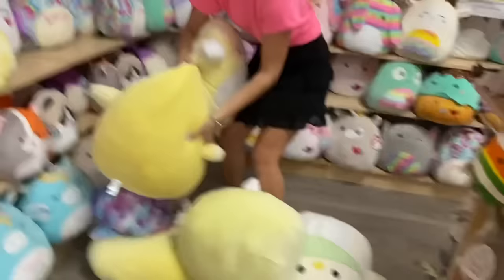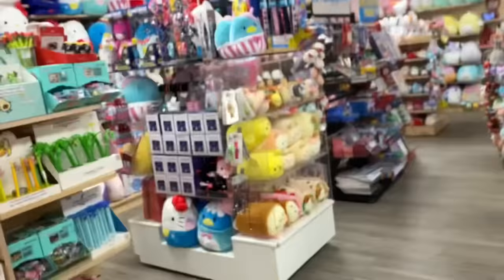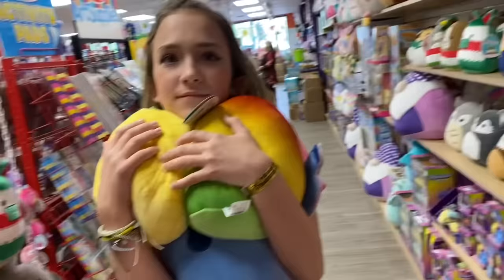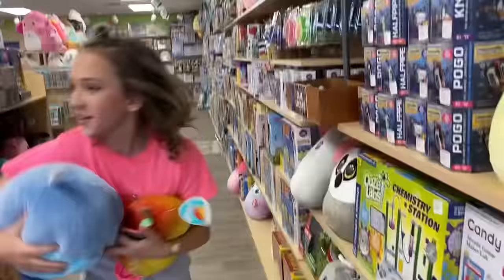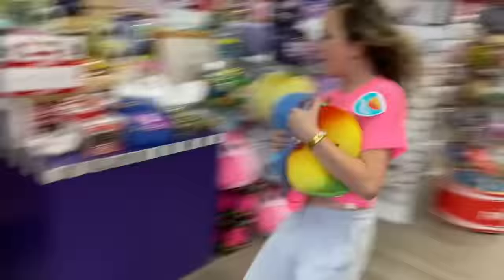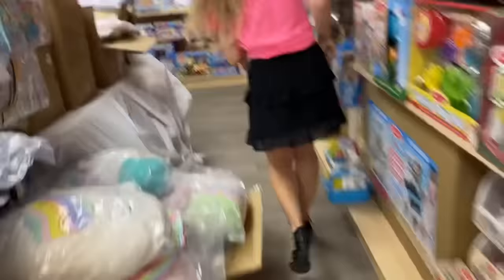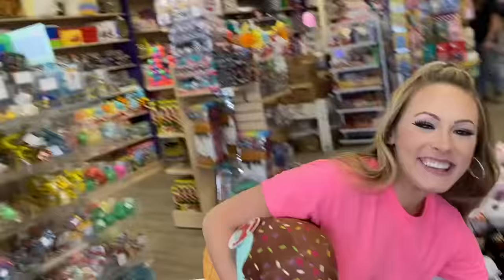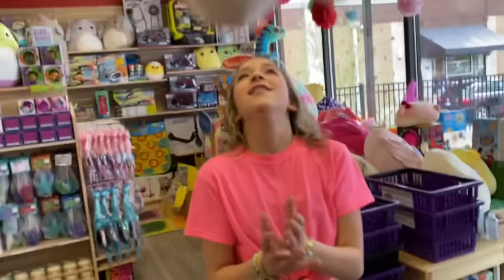HIDE & SEEK SQUISHMALLOW SHOPPING CHALLENGE *INTENSE* 😱🤫